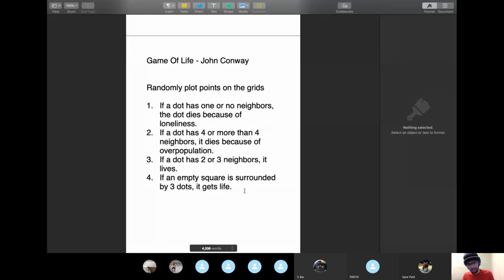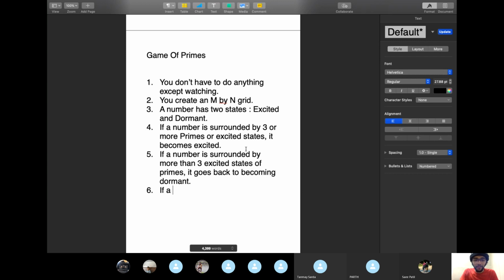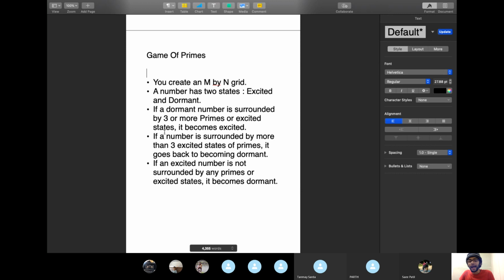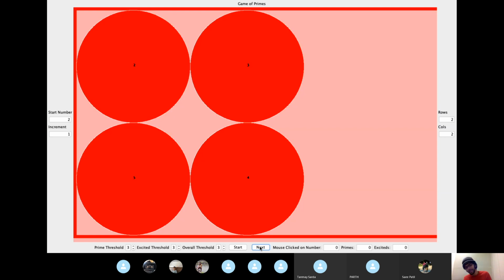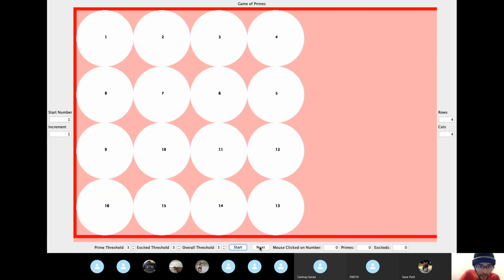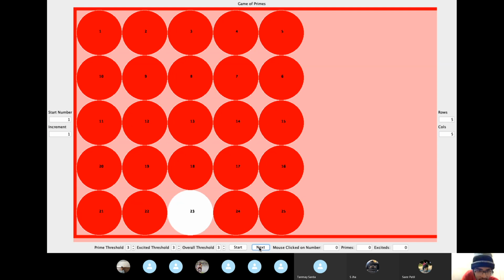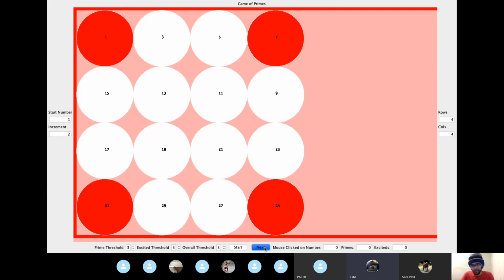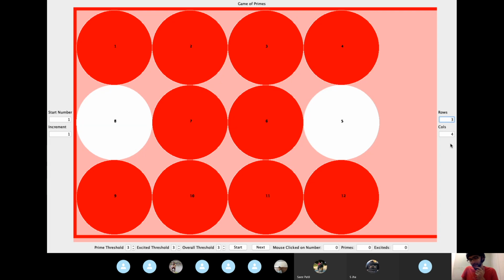Game Of Primes